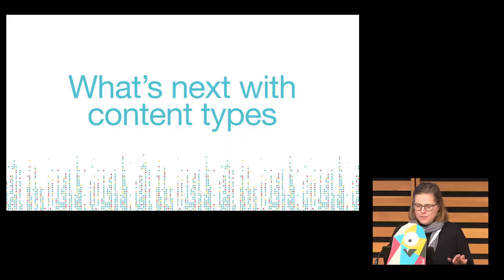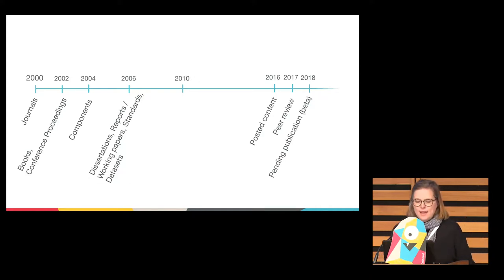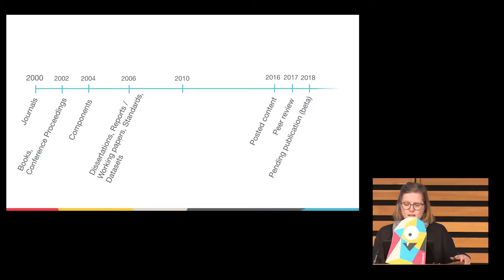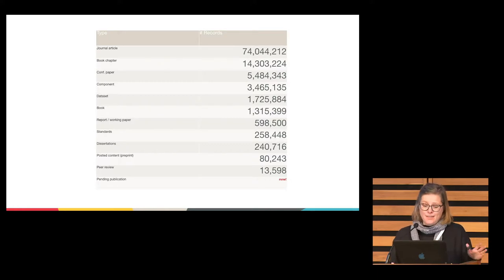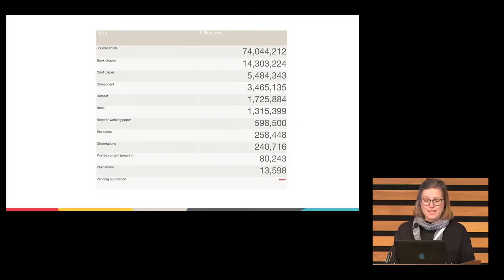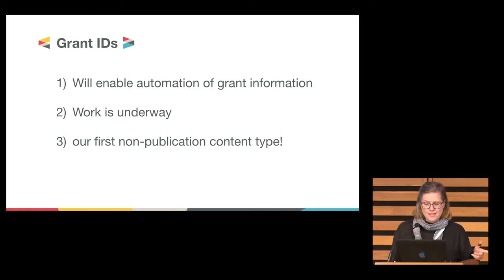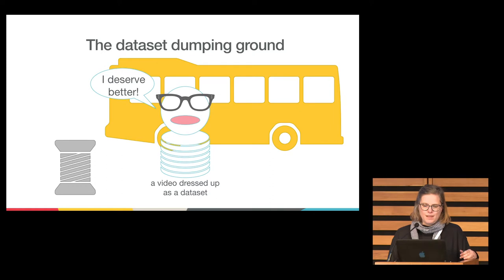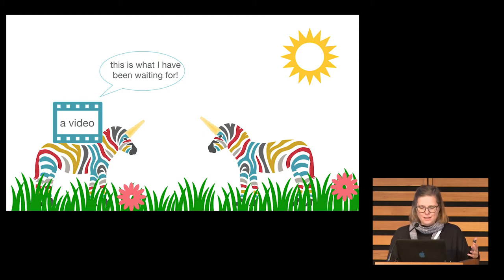Patricia Feeney, Crossref - New Content Types in the Works